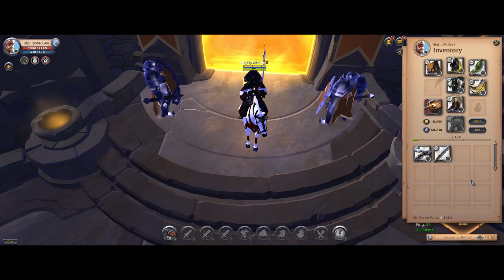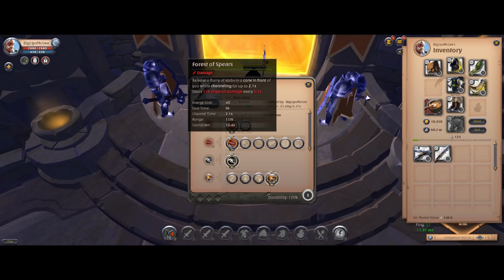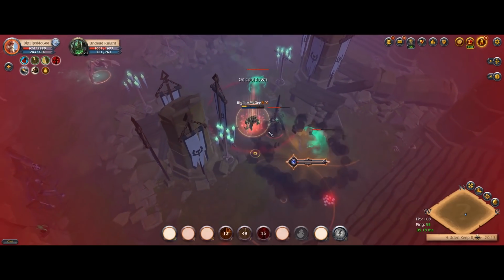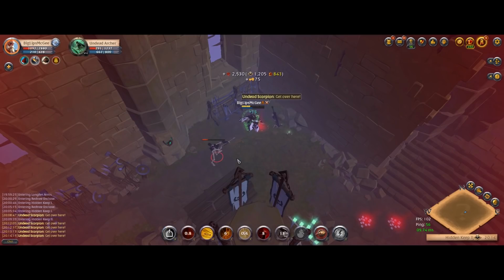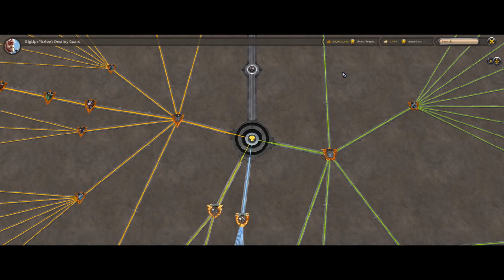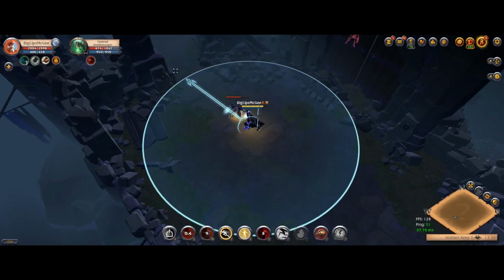Albion Online - The REAL Best Solo Dungeon Build (2021)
This video is a response to my previous best solo dungeon build (20212) video I made a couple days ago

0:00 Intro
0:57 Method
1:47 Results
2:02 Discussion/Limitations
3:12 Conclusion
3:39 Thank You
4:06 Outro